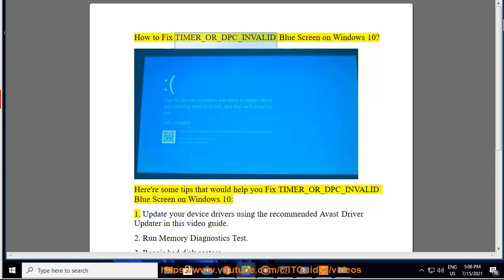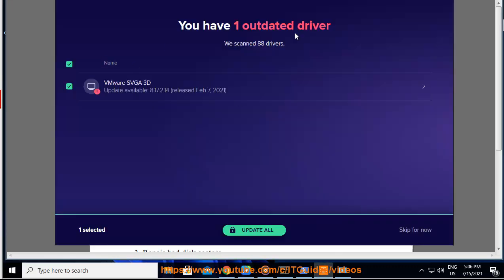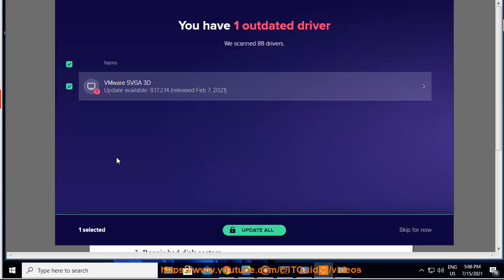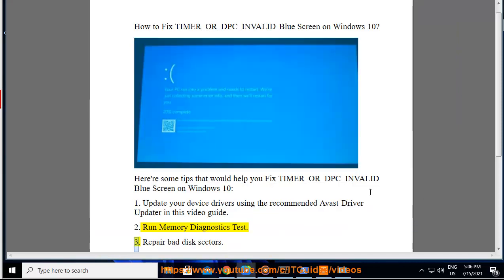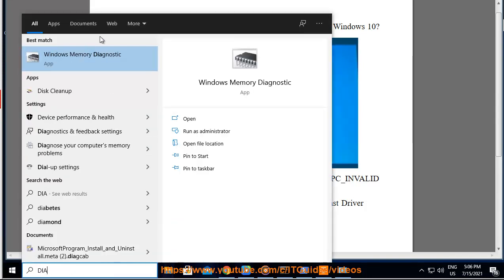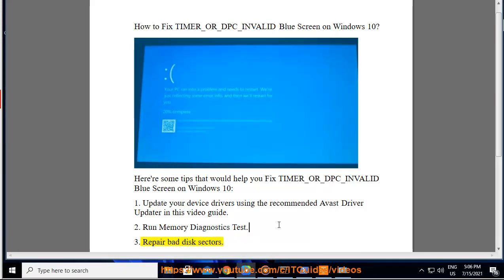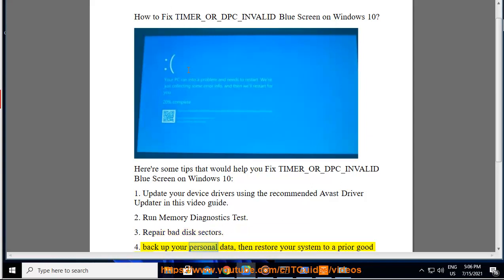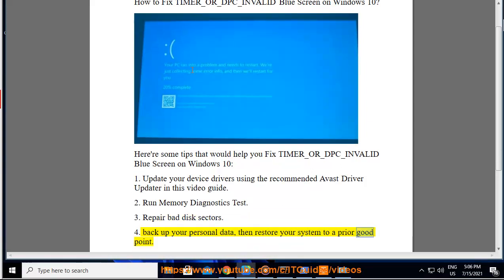Fix TIMER_OR_DPC_INVALID Blue Screen on Windows 10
Here's how to Fix TIMER_OR_DPC_INVALID Blue Screen on Windows 10. Run Avast Driver Updater@ to keep your device drivers up-to-date.